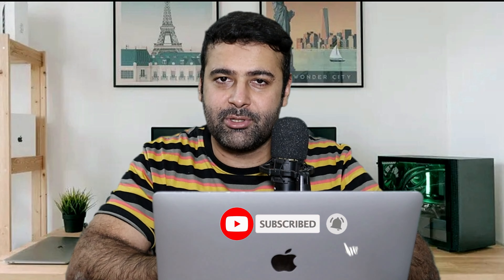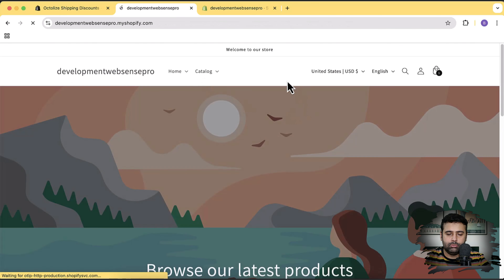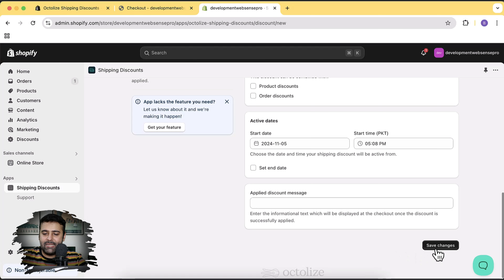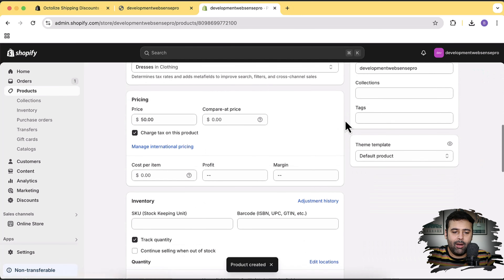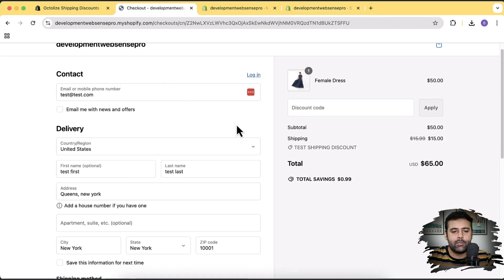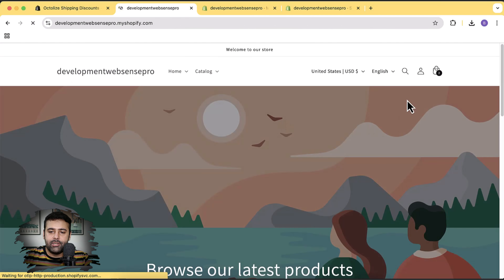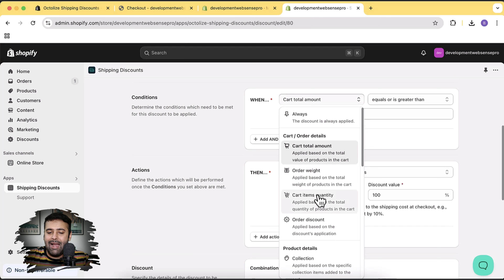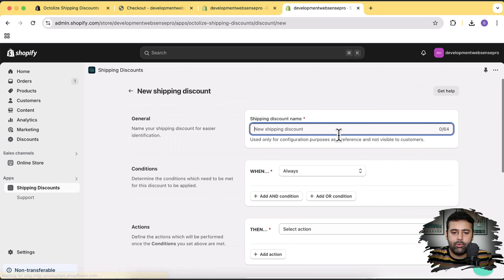Best Shopify APP To Solve Your Shipping Problems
👉👉Octolize Shipping Discounts

Note:
Take full control over shipping discounts in your store. Set up flexible rules, combine multiple AND/OR conditions and automatically apply customized shipping discounts at checkout in specific circumstances once they are met. Streamline your shipping strategy, improve conversion rate, and enhance customer satisfaction with tailored shipping discounts.

1. Auto-apply percentage off & fixed amount shipping discounts or new shipping rate
2. Multiple & combinable rules with 15 conditions triggering shipping discounts
3. Shipping discounts based on cart total amount, order weight, quantity, address
4. Reduce shipping rates for specific product, collection, shipping method, country
5. Easy setup, user-friendly interface and seamless integration with your store